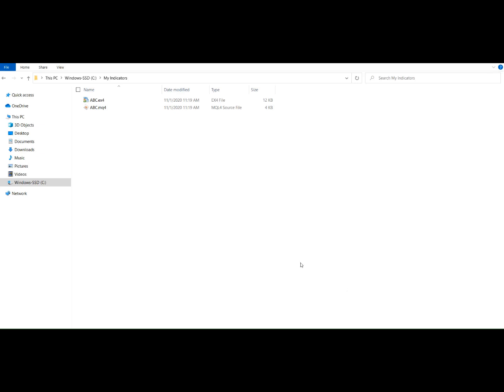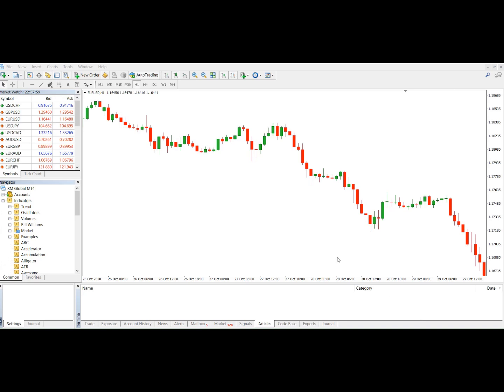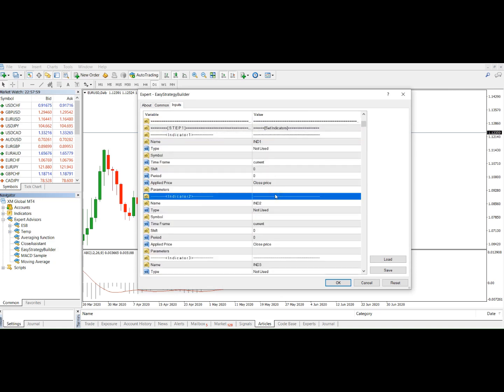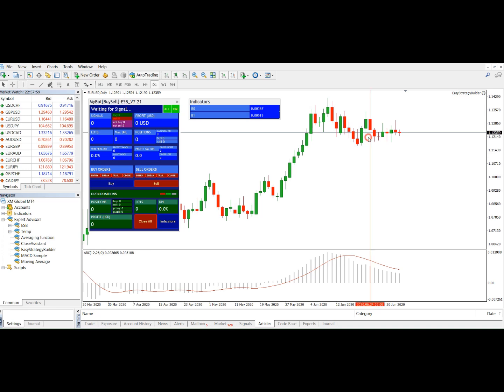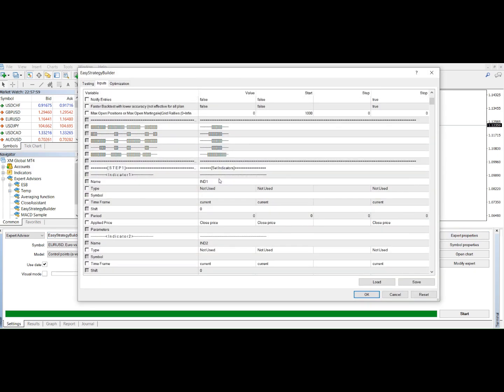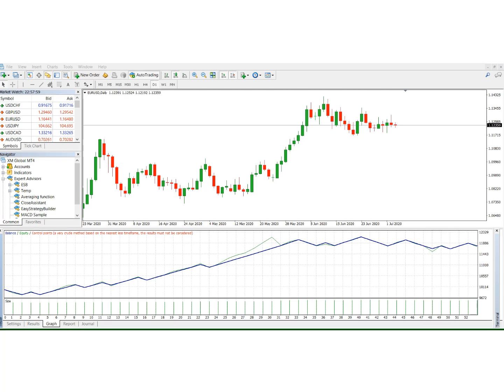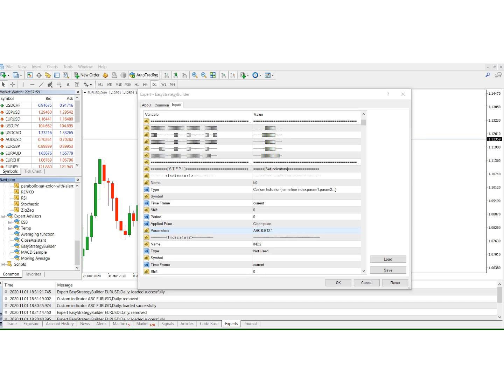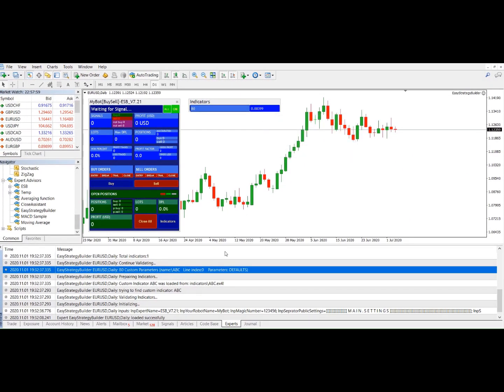Easy Strategy Builder - Automate Custom Indicators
This video shows how to use custom indicators with ESB. How you can automate any custom indicator using ESB and back test your strategies.